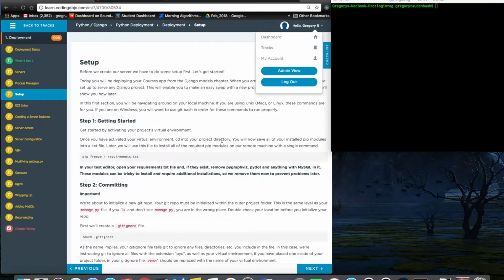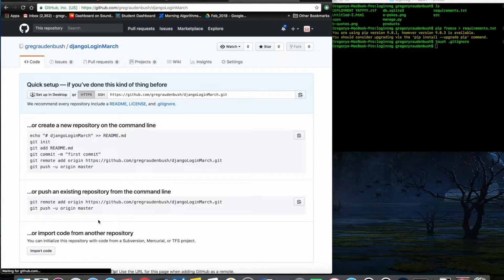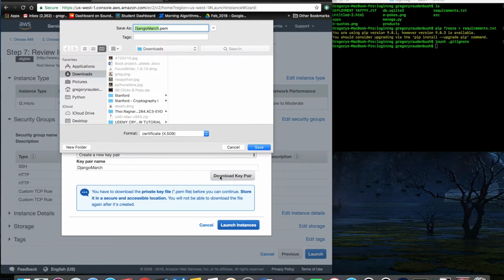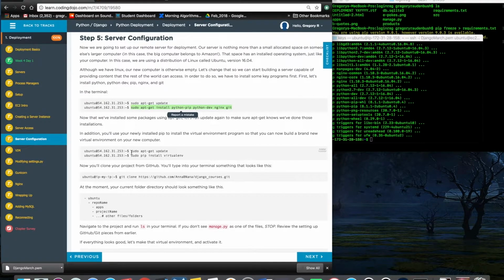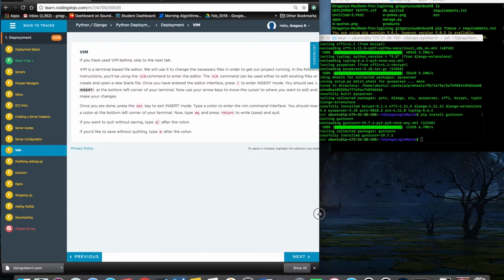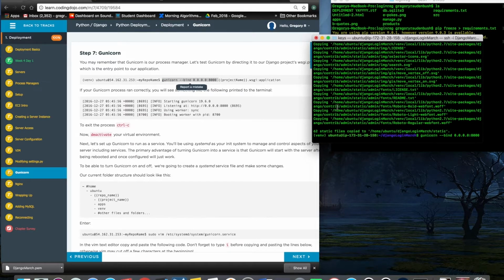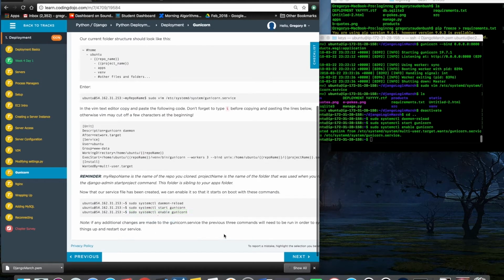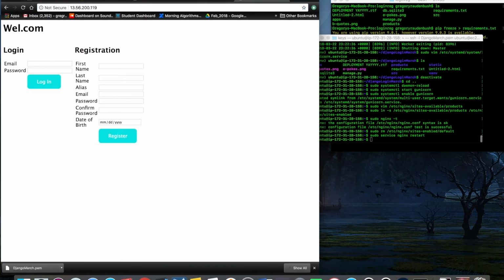Python Django Deployment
Using AWS, Python with Django, and Git, I walk through the Coding Dojo deployment instructions